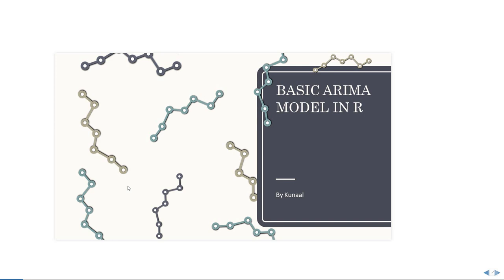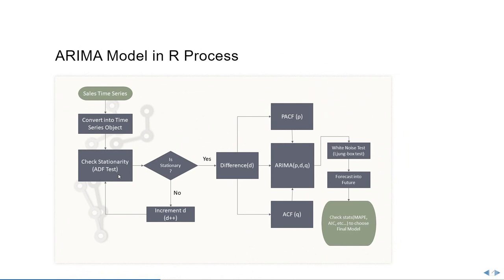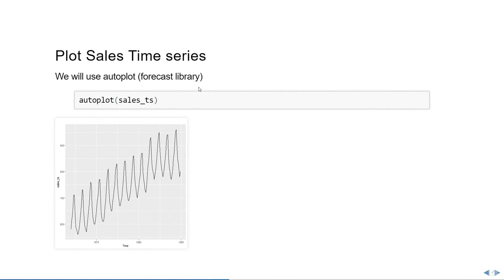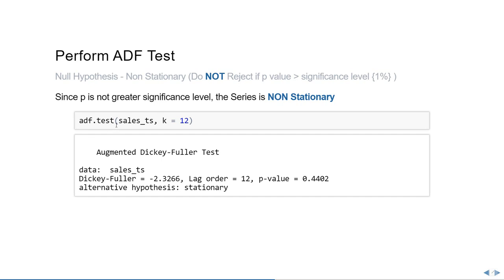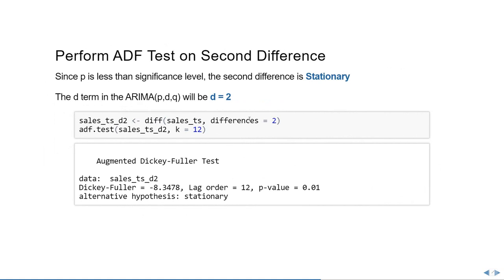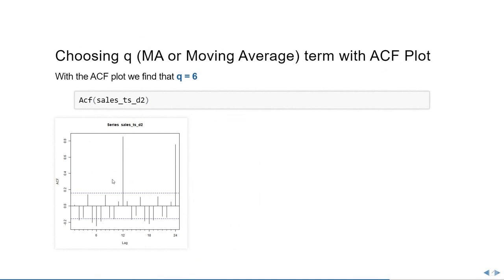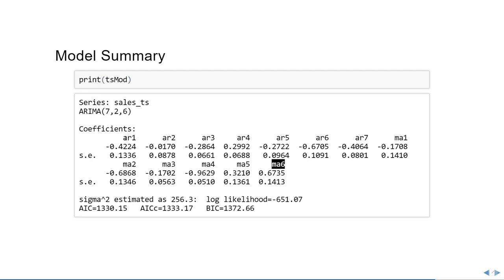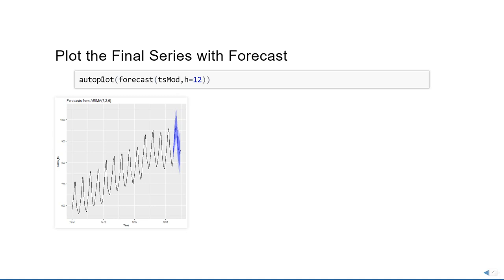Time Series Analysis and Forecasting using ARIMA models in R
This R tutorial will help you understand the Basics of ARIMA Models in R. In this video, we will cover how to build a model from scratch. The ADF (Augmented Dickey-Fuller test) will be used to check the stationarity of the series. We will also use the PACF and ACF plots to identify the p and q term of the ARIMA Model.

Broad Topics are outlined below:

1/ Import Data/Change working Directory
2/ Covert Sales data into R time series object
3/ Check Stationarity
4/ Apply Differencing if not stationary
5/ Identify autoregressive term using PACF plot
6/ Identify moving average term using ACF plot
7/ Build ARIMA model using the arima() function
8/ Use forecast() function to forecast 12 months ahead
9/ Plot Time Series with Forecast